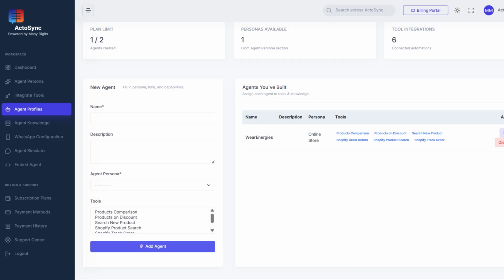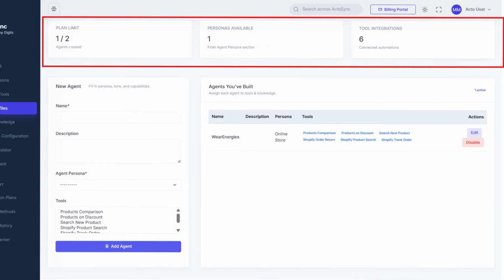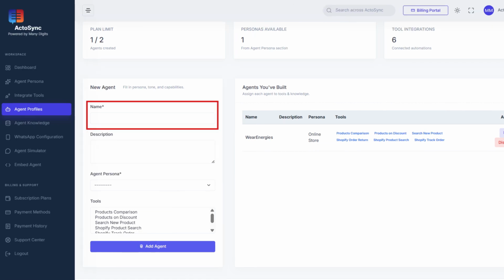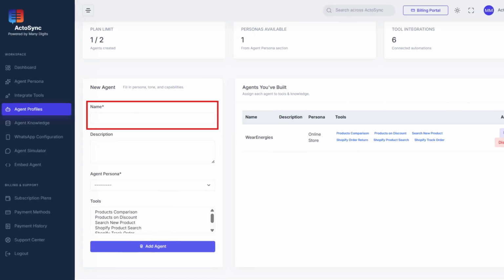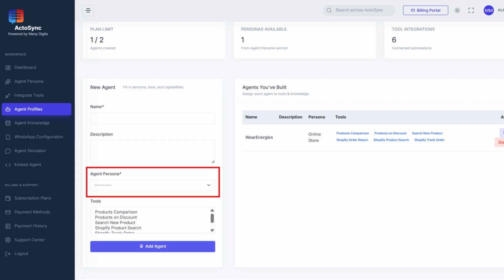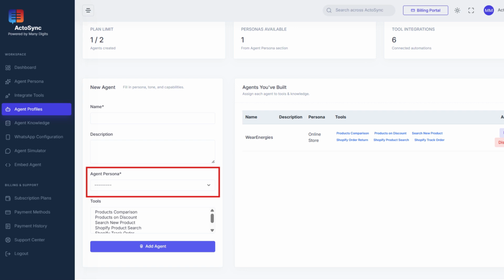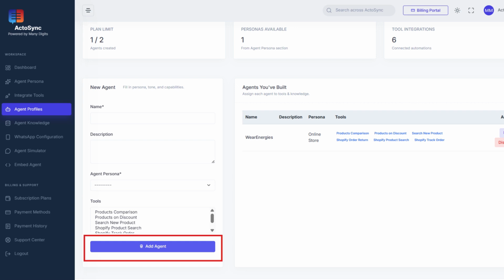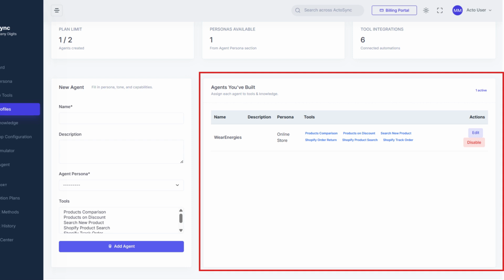Chapter 4 Agents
ActoSync – Create Agent Tutorial

Learn how to create and manage AI agents in ActoSync. In this tutorial, you’ll discover how to configure agent profiles, assign personas, connect integrated tools, and customize AI behavior for your business needs. We’ll also show you how to edit, manage, and control active agents to build intelligent AI assistants for customer support, sales, and automation workflows.